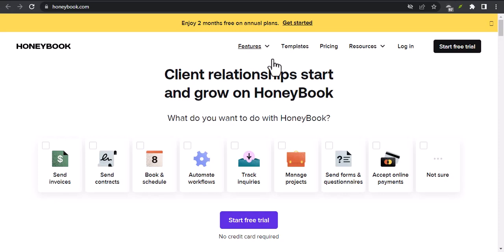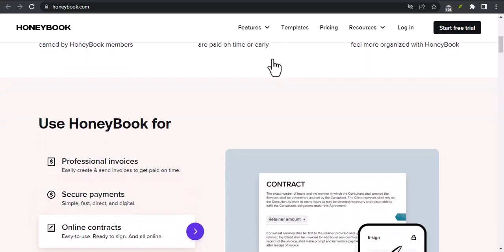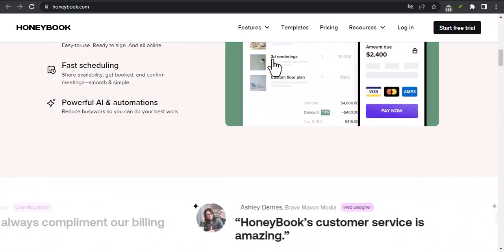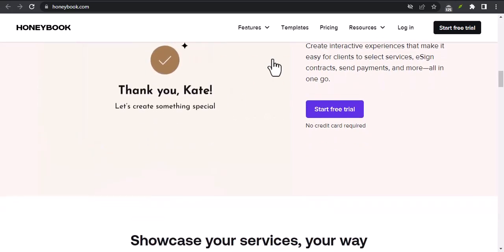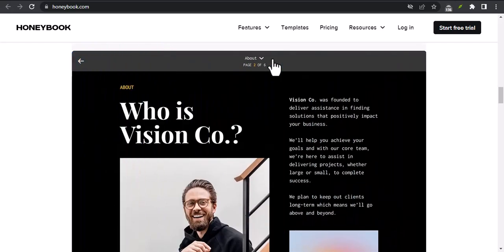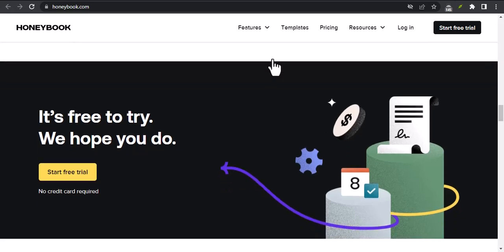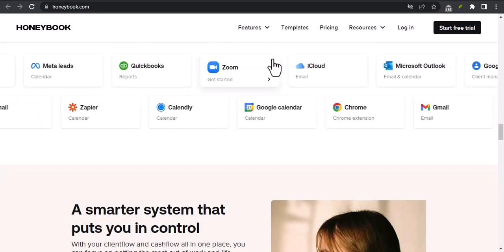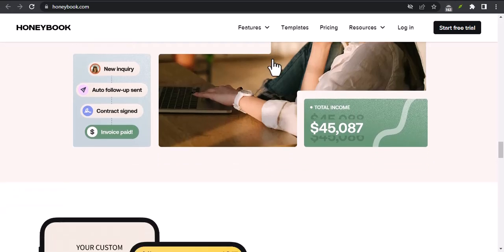Which countries is HoneyBook available in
In this video, you will learn about Which countries is HoneyBook available in

9 YouTube Channel Ideas to Help You Choose Your Own

✅IGNORE THIS
Related Search: